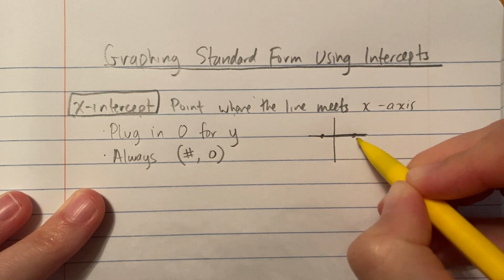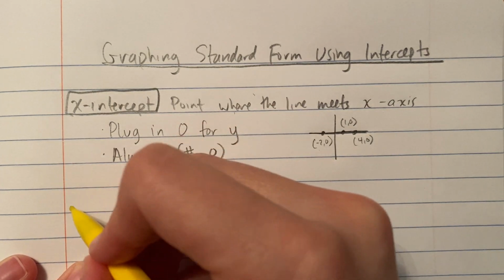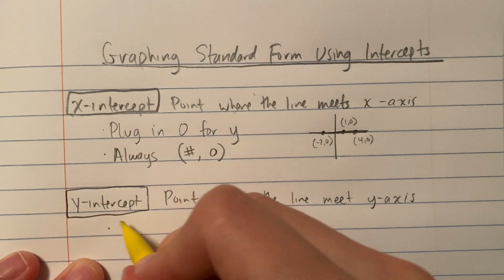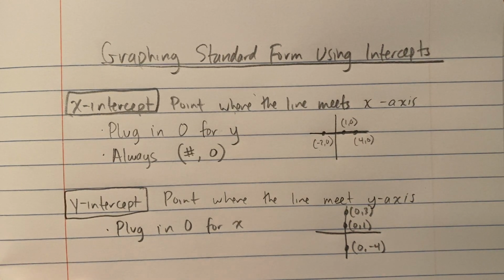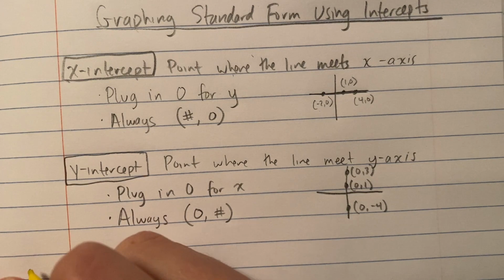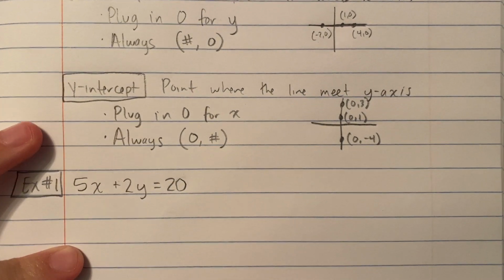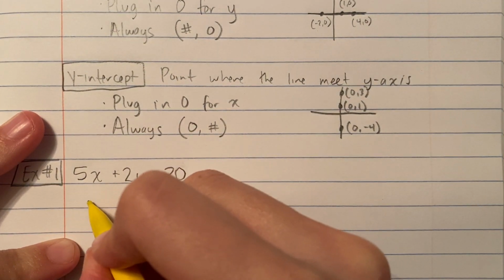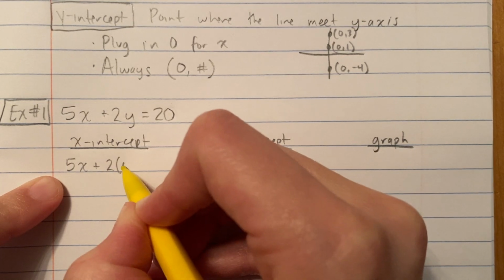Graphing Standard Form Using Intercepts